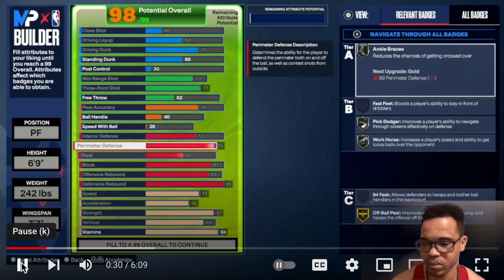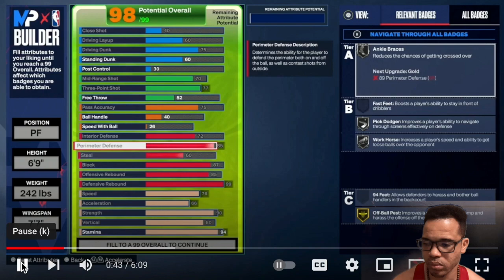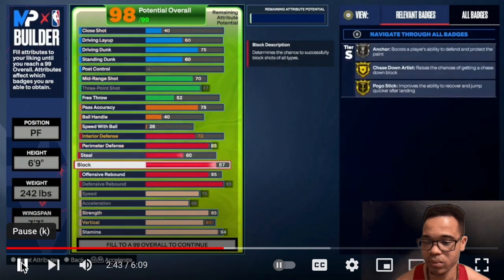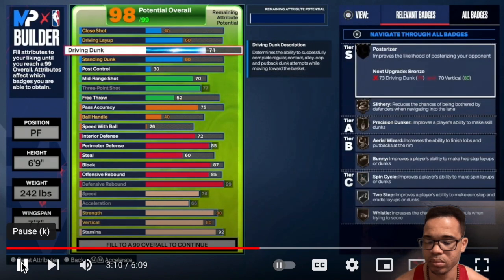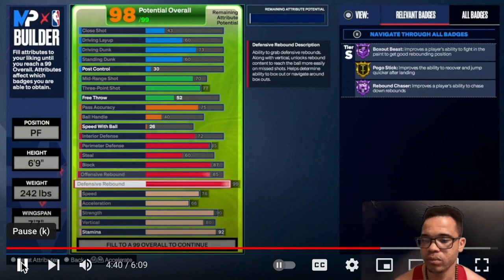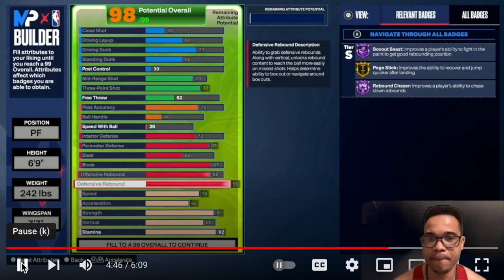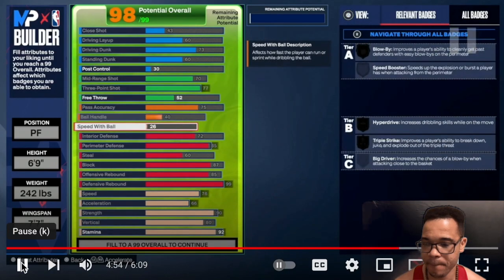GLASS CLEANER BUILD NBA 2K24 NEXT GEN WITH 99 REBOUNDING (REACTING TO TUFFNYC PF/C FOR NBA 2K24)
LAVALIER MIC

MICROPHONE USED IN VIDEO: